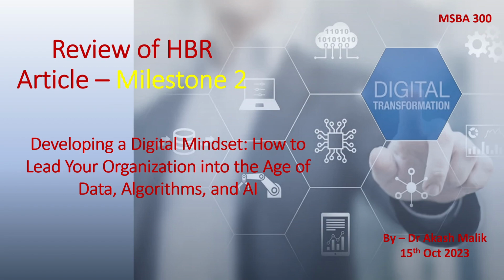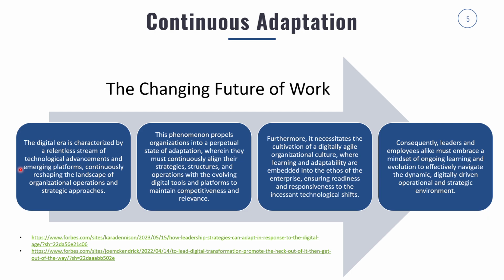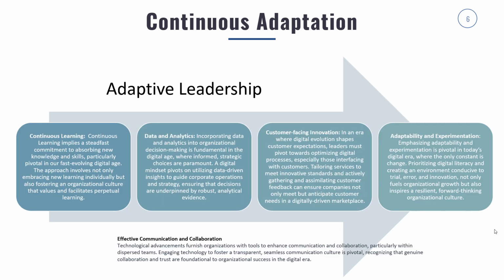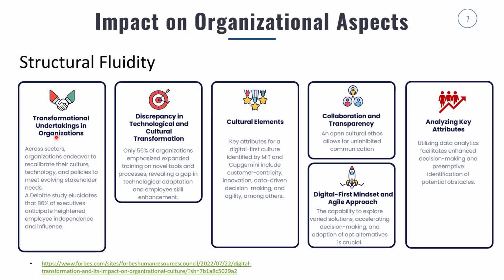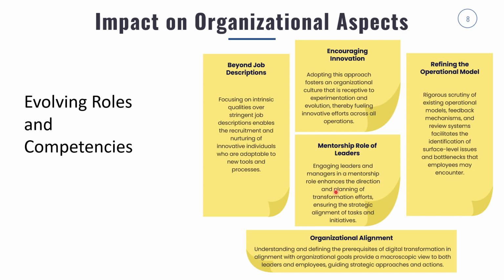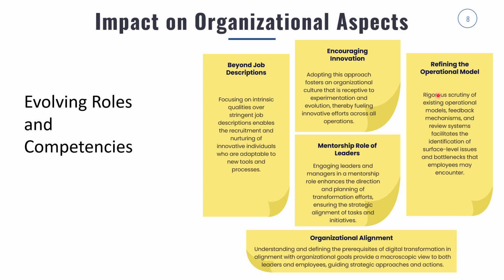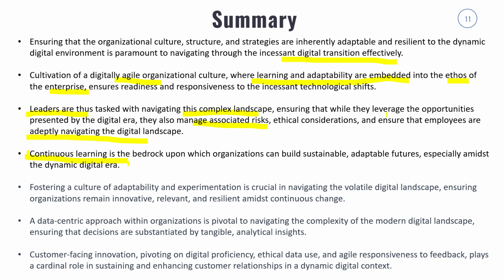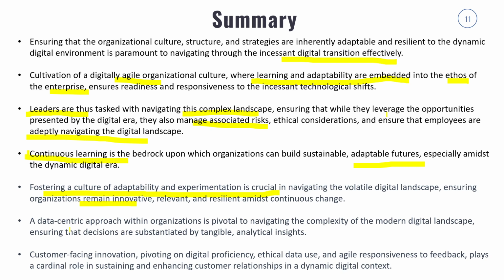PowerPoint Slide Show Milestone 2 MSBA 300 Dr Akash Malik 2023 10 16 00 02 11